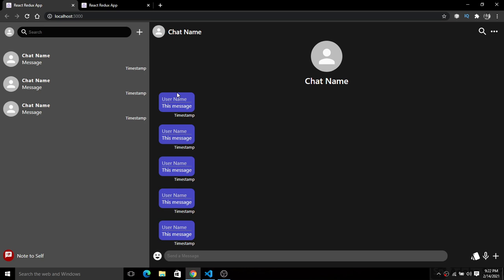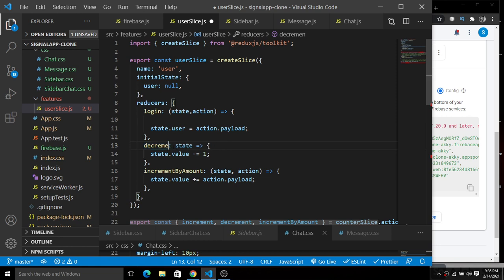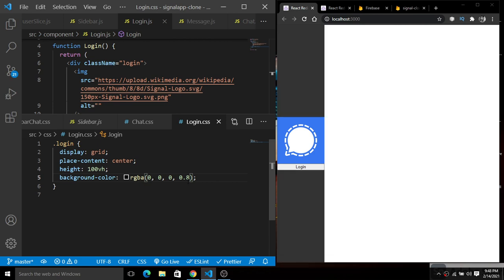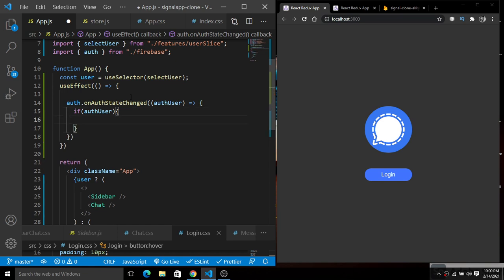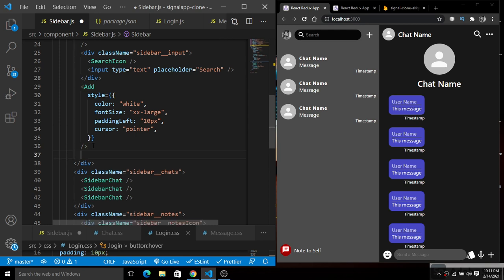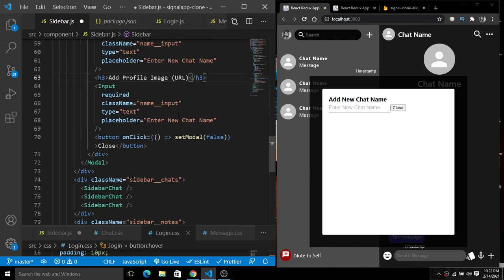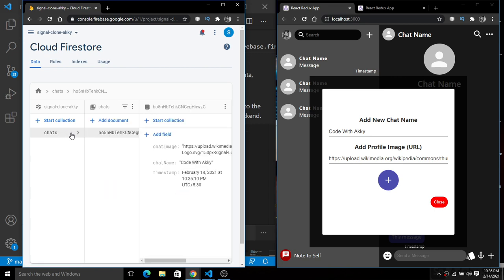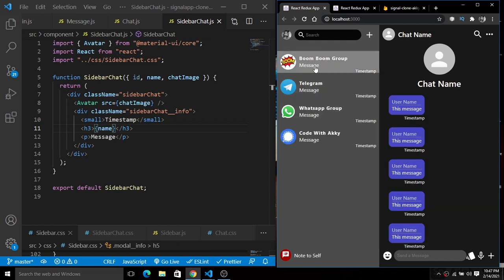Part 4 | Signal App Clone using ReactJS (Redux & Firebase) | State Management and Authentication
Signal App Clone using ReactJS (Redux and Firebase )|

We will build Full Stack Signal App Clone using ReactJS . We will use redux as state management tool and firebase as backend. We are using react-modal for the Pop-Up for adding new Chat User. We will using material-ui for all the icons.

This is the Part 4 of this  video covers the concepts of State Management & User Authentication.

By the end of this video you will learn all the concepts and will able to build your own project.

This build covers  concept of React Hooks(useState, useEffect, useSelector, useDispatch), Redux and Firebase as backend.

If you have any doubts regarding this build or any suggestion post your comments down below. I promise I'll reply each and every comments.

if you want to be a Full Stack WEBDEV then you are at right place.

🧠Concepts Covered
✔ Building Chat component